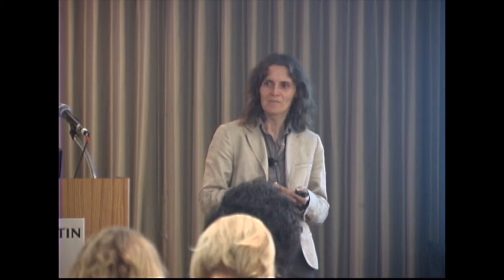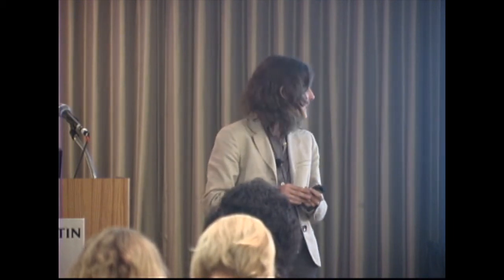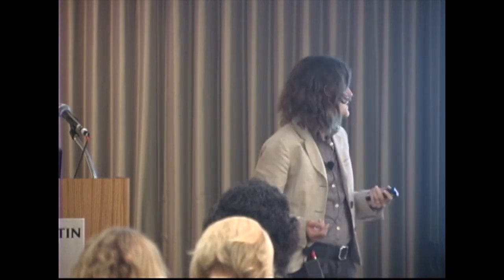SAP Controlling 2012 SAP HANA Session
In this SAP Controlling 2012 session, Janet Salmon presents "The Impact of SAP HANA: Revolutionary changes for your SAP Controlling data", and how the new accelerators allow for exciting new possibilities in SAP Controlling. You'll learn how you can apply SAP HANA to simplify access and analyze your Controlling data.
In the next video Paul Ovigele presents SAP General Ledger http: //youtu.be/RcjytQBa1_I